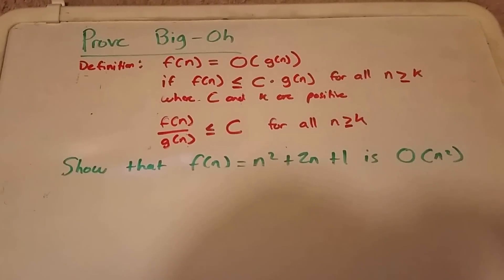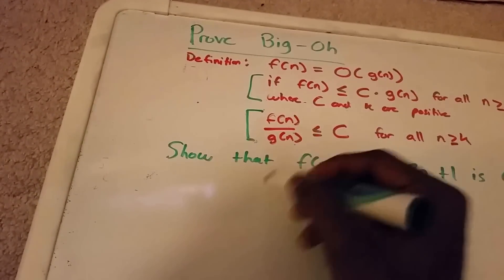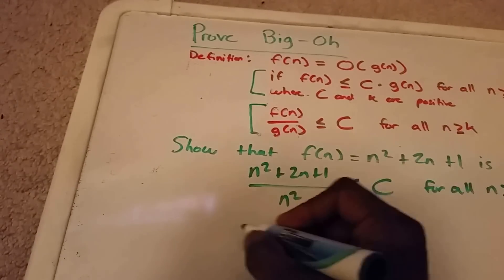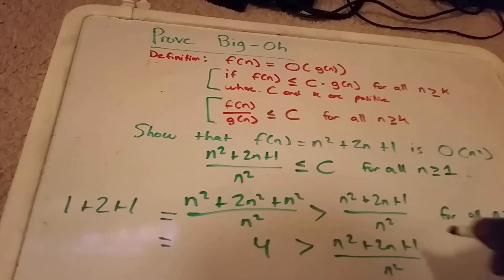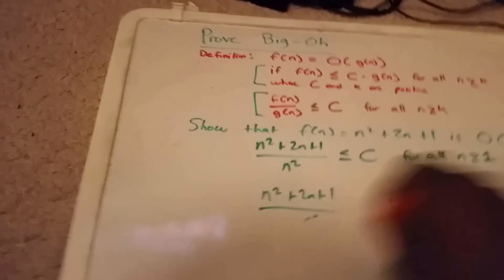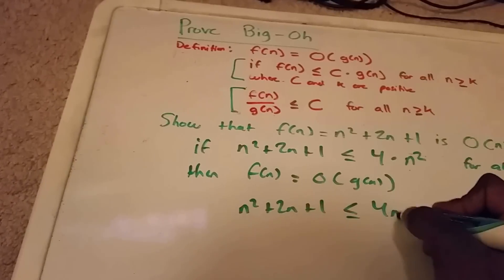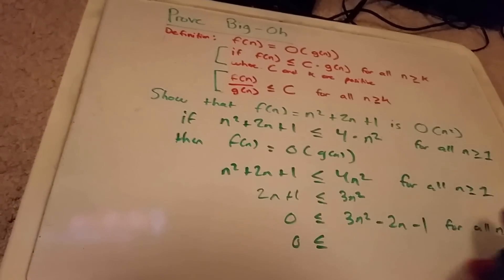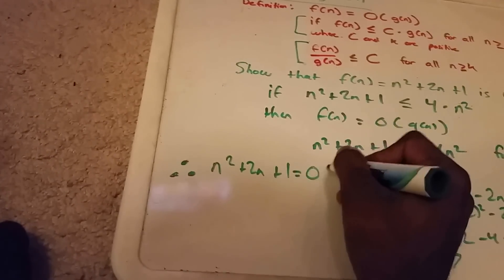Prove Big-O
Learn how to prove computer science asymptotic analysis.

This video proves f(n) = O( g(n) ) or in this case f(n) = O(n^2).

Big Oh proof by definition.